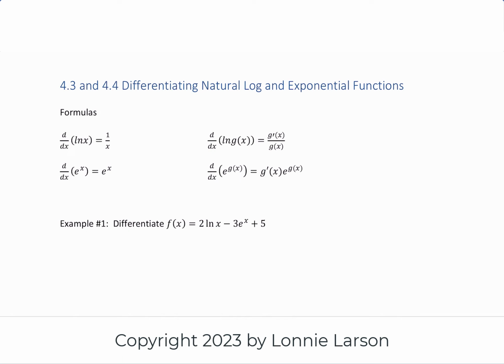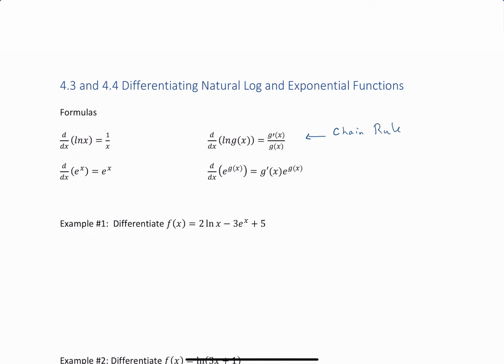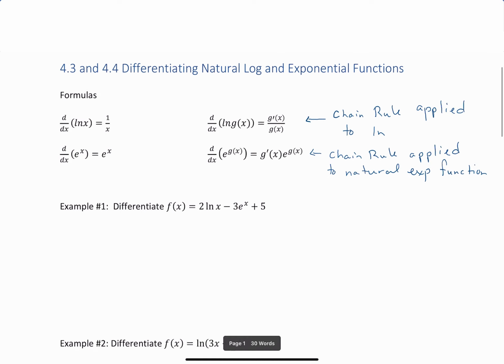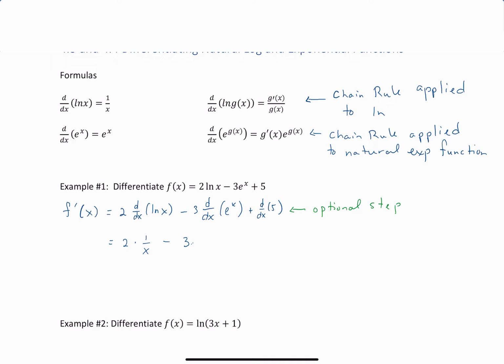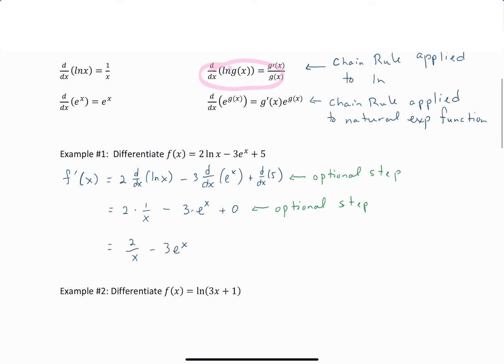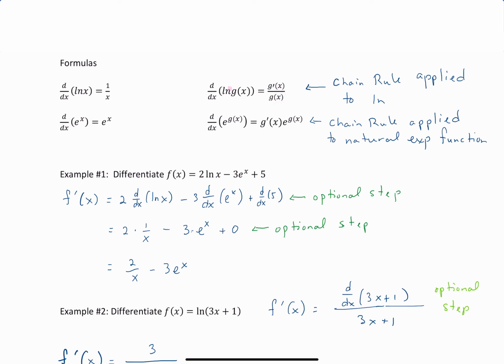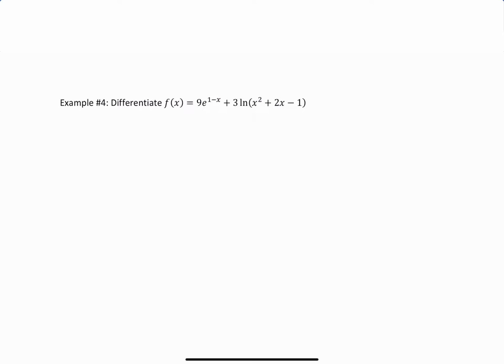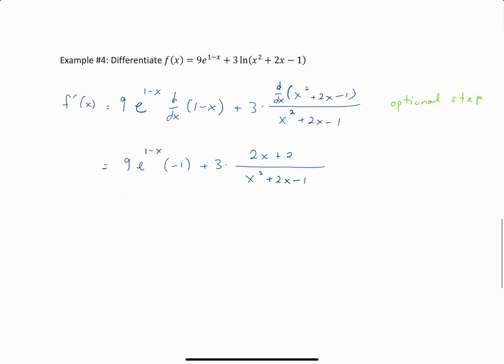Math 340 4.3 & 4.4